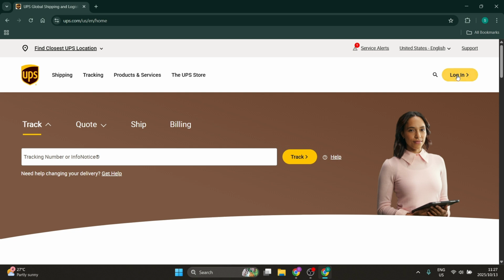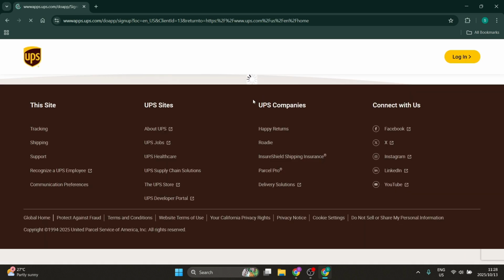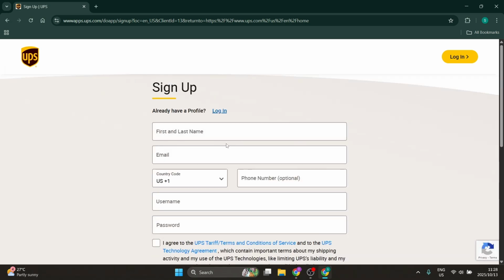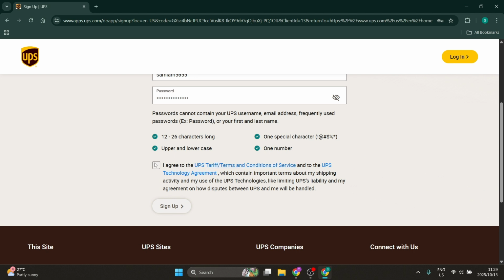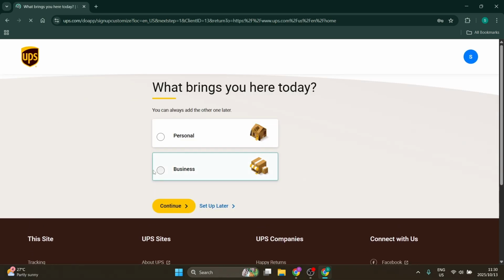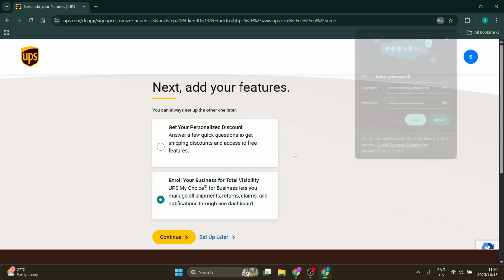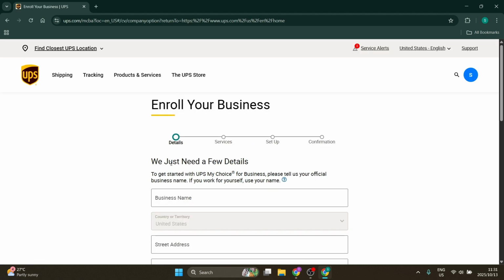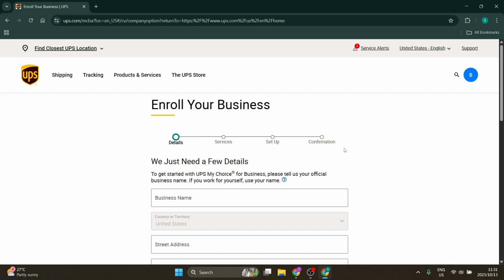How to Sign Up for UPS Business Account | UPS Tutorial 2026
This comprehensive guide walks you through signing up for a UPS Business Account, designed to help individuals and businesses manage shipping efficiently. You’ll be guided through the account application process, including required business documents and setting up payment methods. Learn to use UPS’s online dashboard for tracking shipments, scheduling pickups, printing labels, and accessing discounted business shipping rates. The video also covers account features for managing multiple users, reporting, and billing preferences.